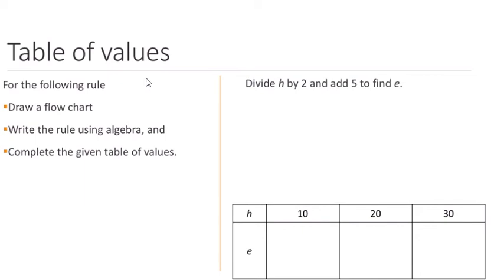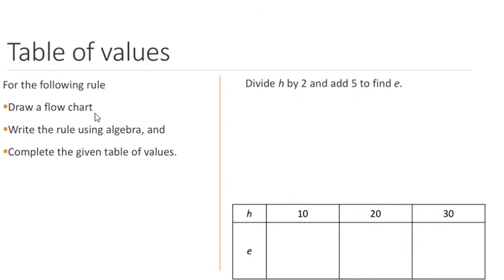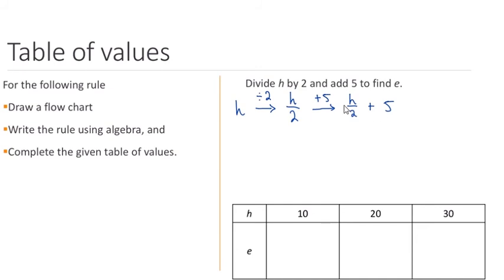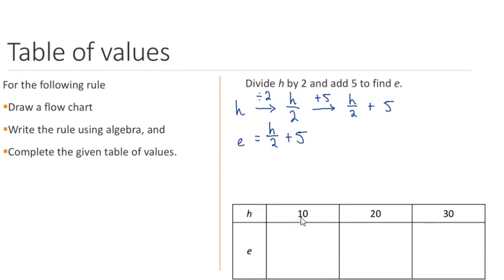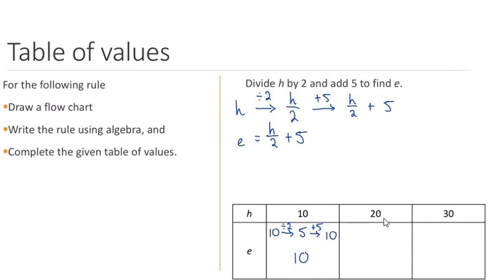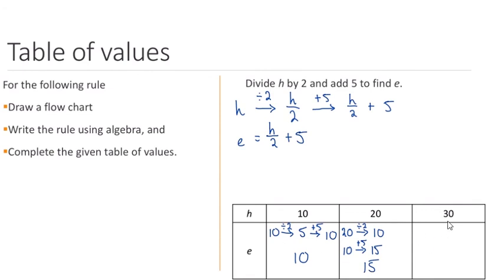Algebra (5.3): Creating a table of values